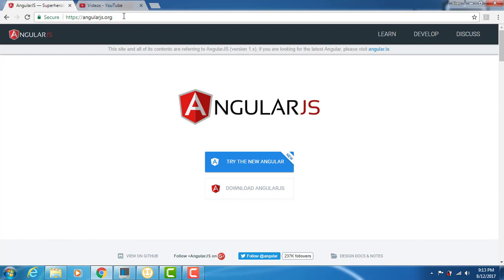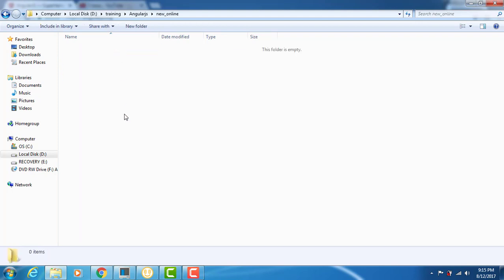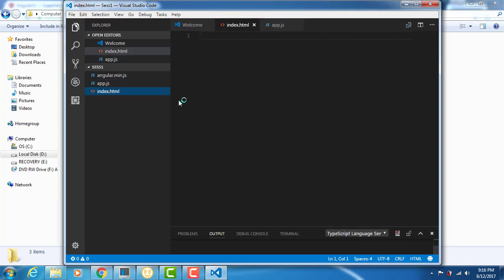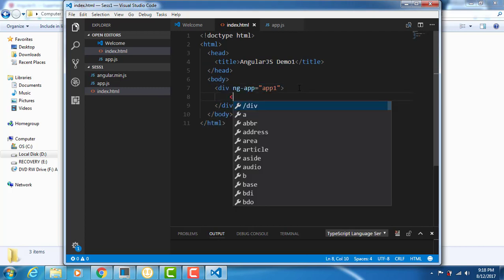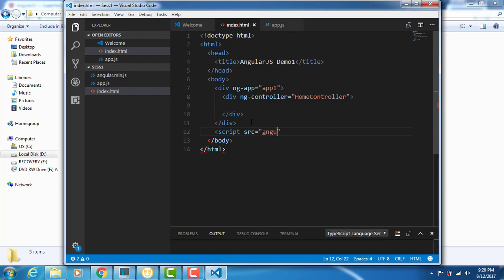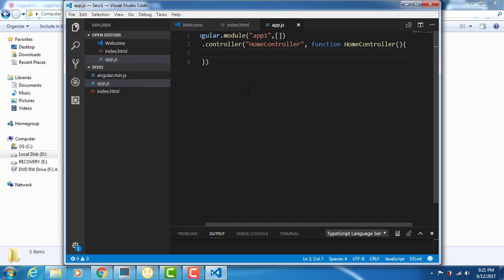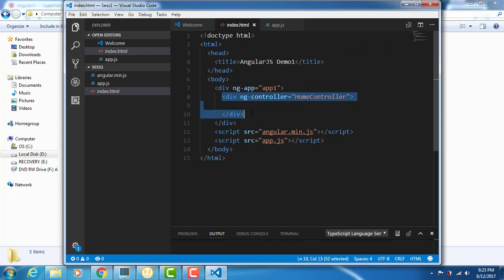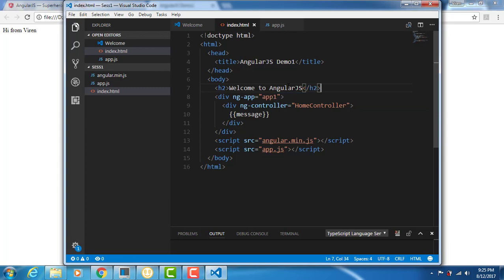AngularJS Video 1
My first video in the YouTube AngularJS 1.x course